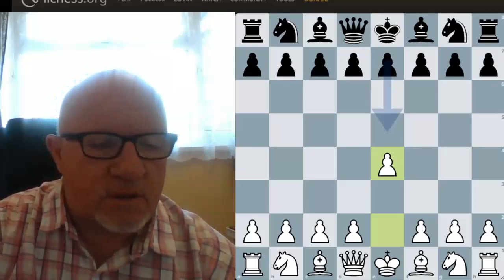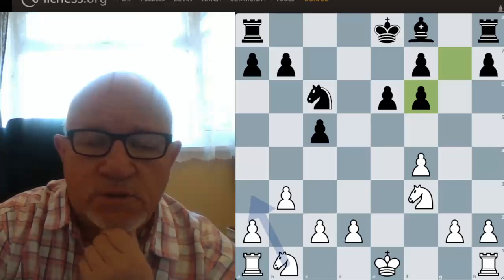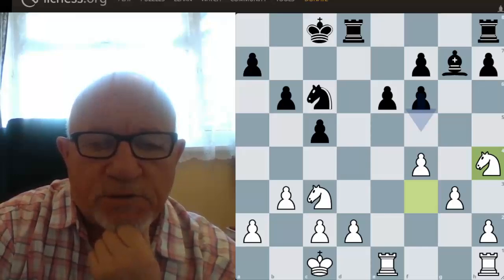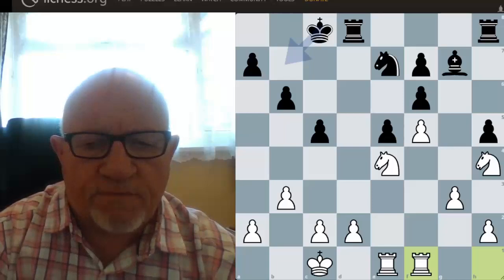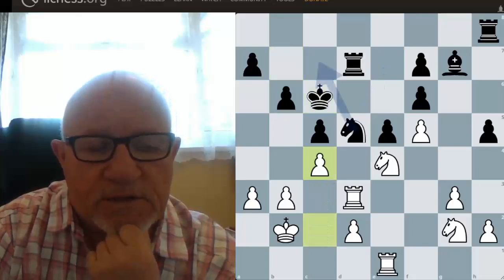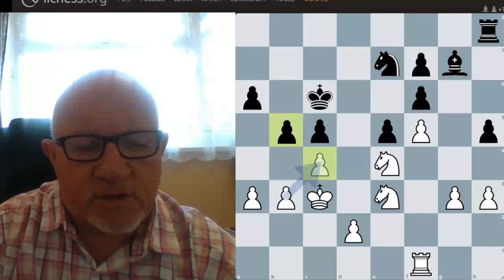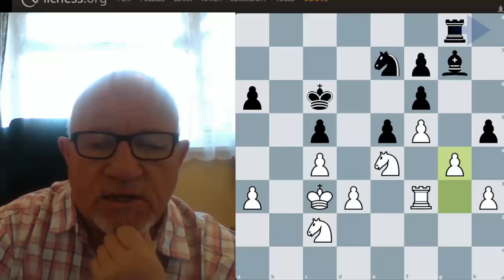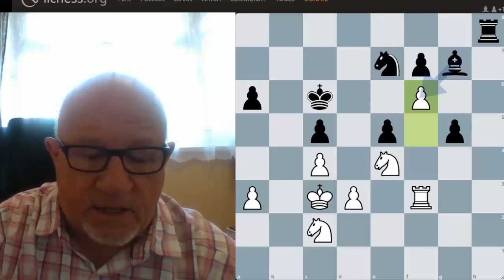Robert P Radford - Matthew Tillett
50 Years of Chess
Bristol League Congress 2004